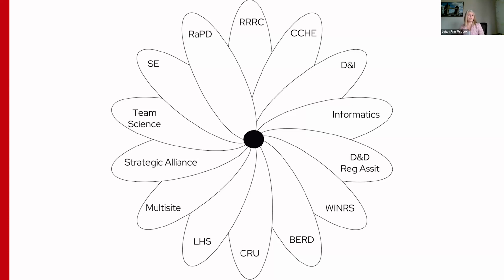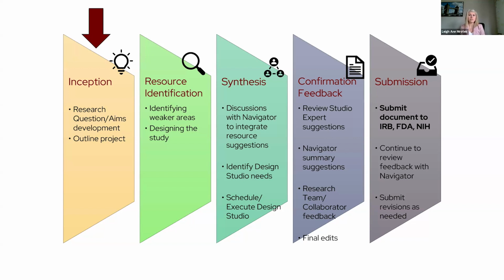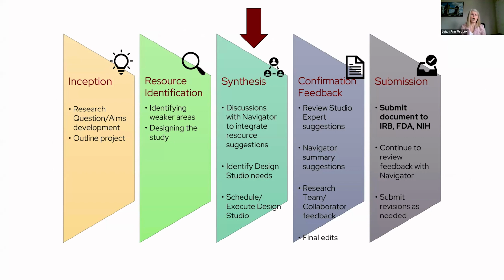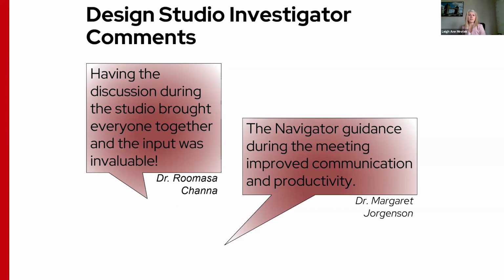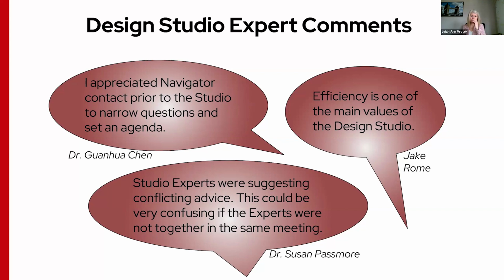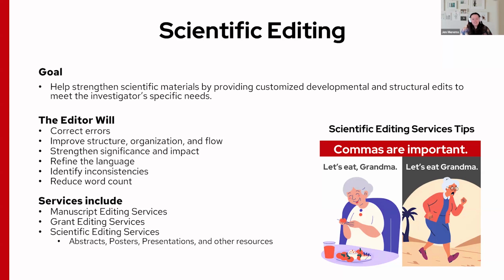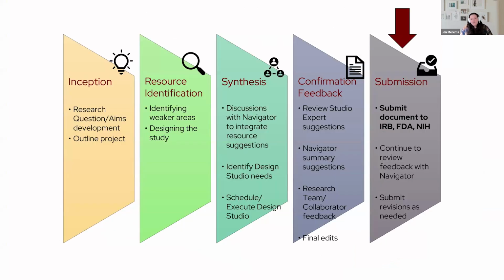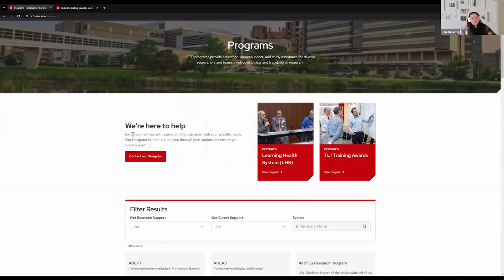Overview of Clinical Trial and Translational Research Resources within ICTR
For the February 2025 gathering of the UW-Madison Clinical Trials Community of Practice, speakers Leigh Ann Mrotek, PhD, and Jen Merems, PhD, presented an "Overview of Clinical Trial and Translational Research Resources within ICTR."

Dr. Mrotek and Dr. Merems are with the ICTR Research and Protocol Development Program, known as RaPD.